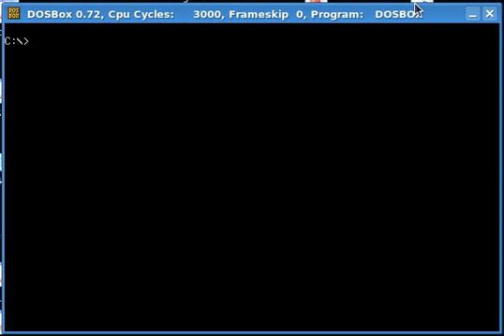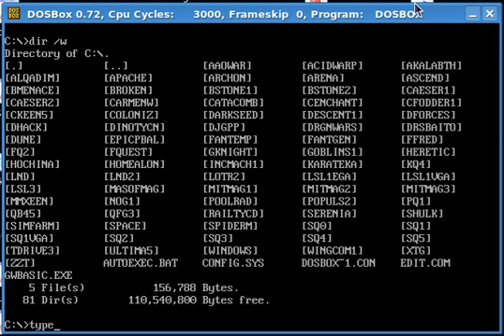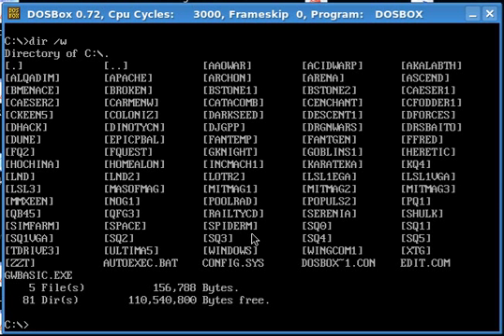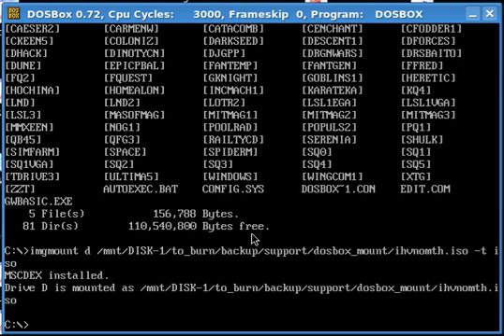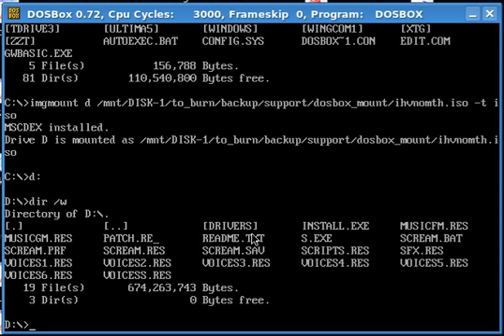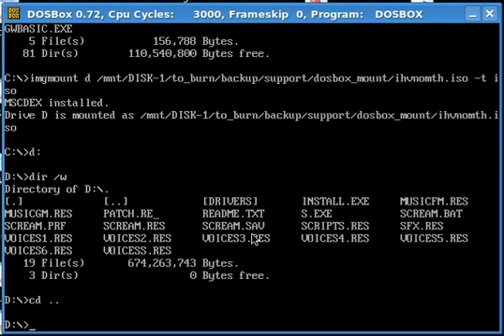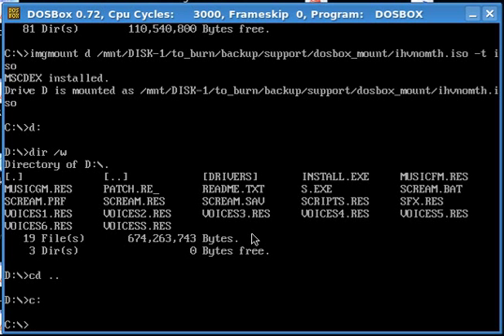dosbox on linux pt2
another quick video. briefly covers the dosbox.conf file as well as imgmount usage.